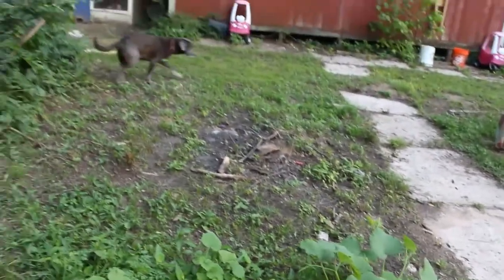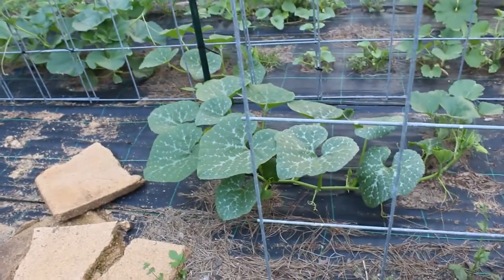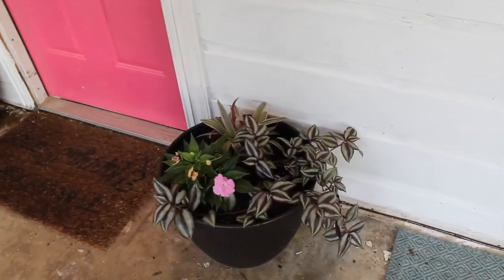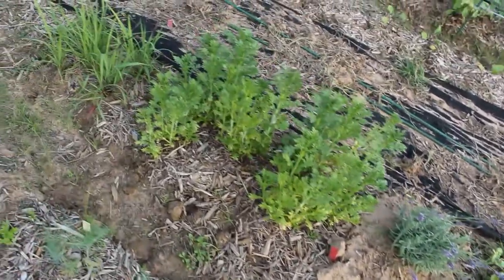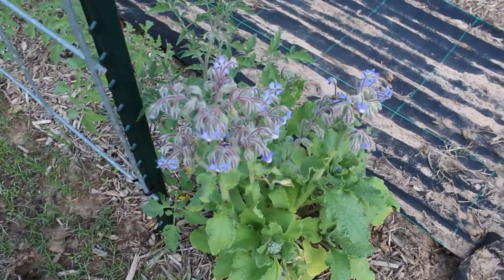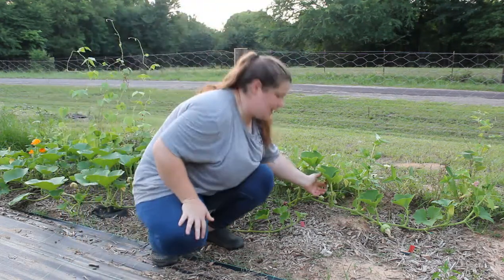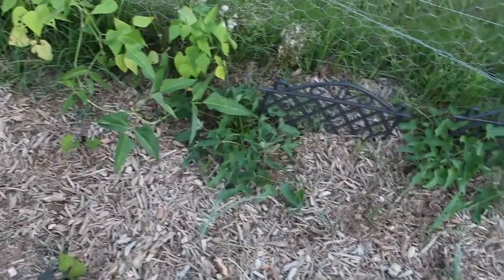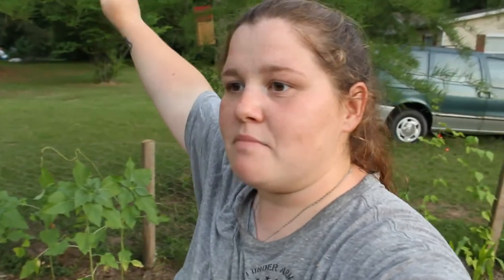Weekly Garden Update #1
This is my garden at 5 weeks old. My little baby is growing up! Also, stay to the end to see my girls dancing with fireflies!